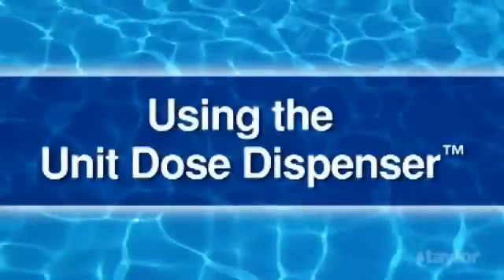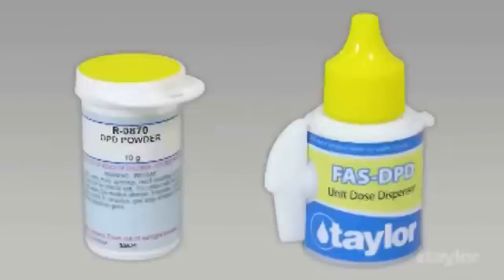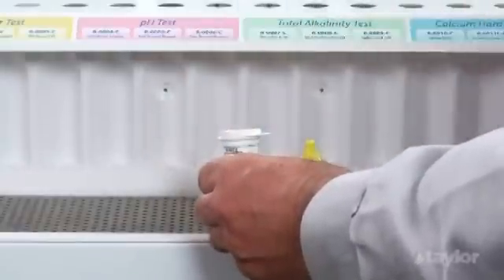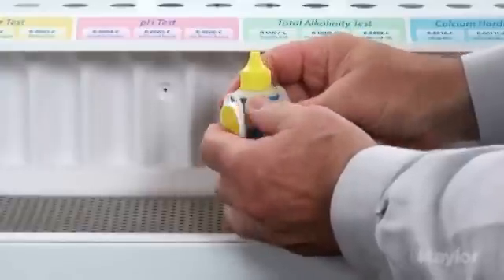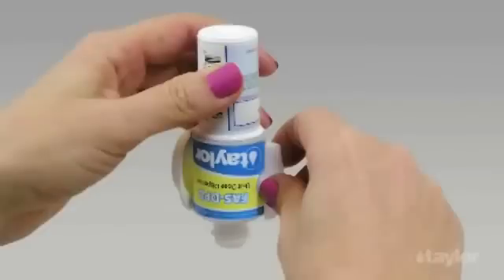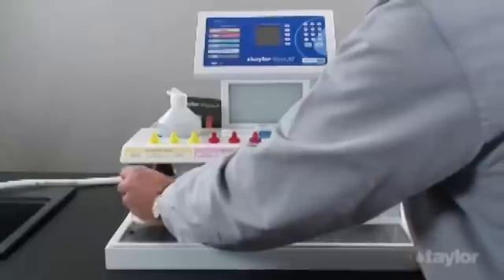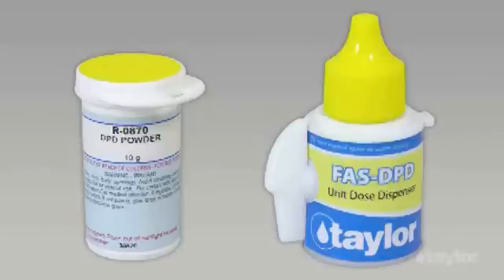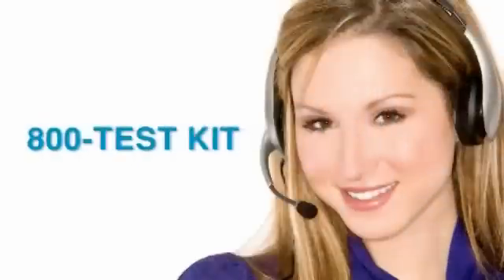JimSwim.com How to Use Taylor FAS-DPD Unit Dose Dispenser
JimSwim.com presents this video that shows how to use Taylor Technologies' unit dose dispenser, a handy device that clips onto a FAS-DPD container to then allow for only the turn of a lever to dispense the proper amount of DPD powder for testing.